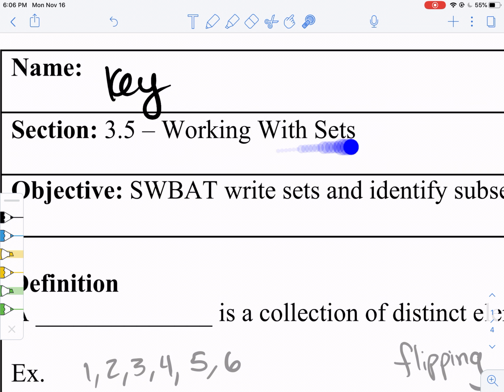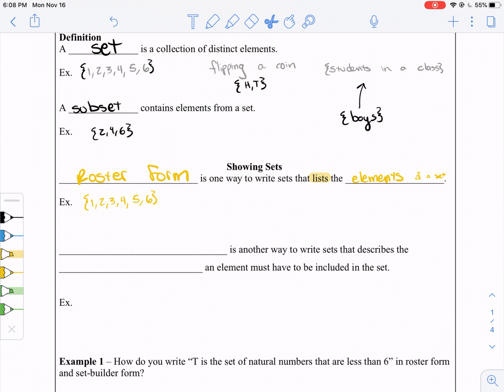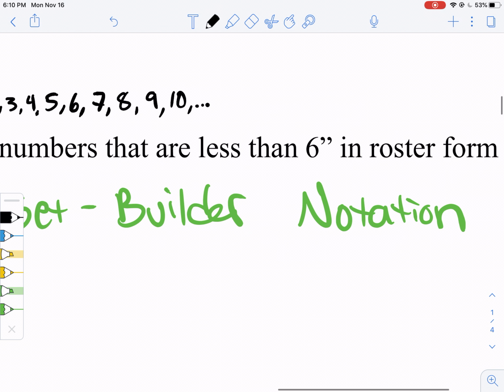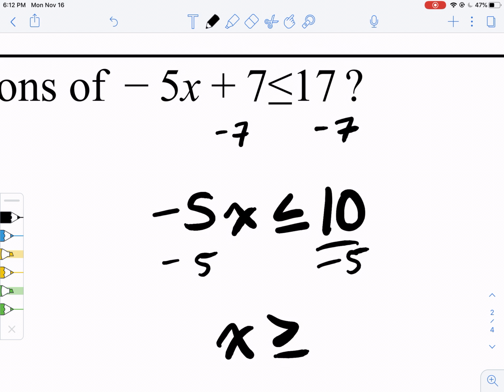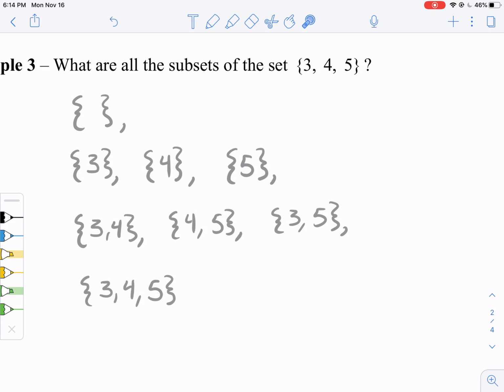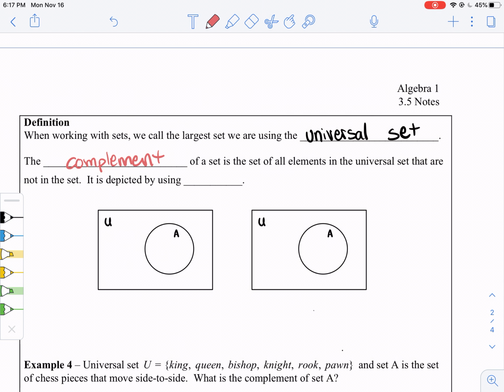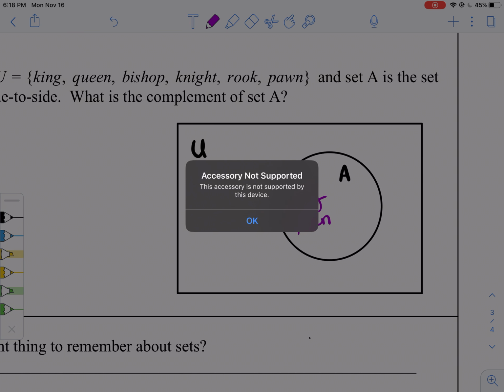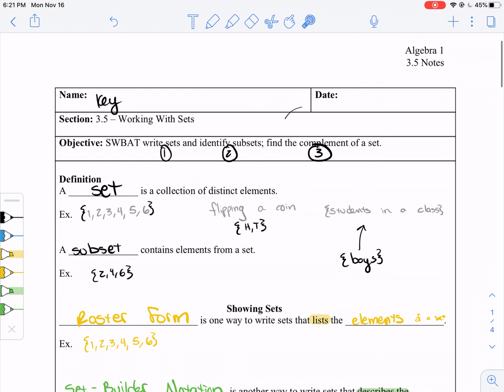Alg 1 - 3 5 Notes - Working with Sets